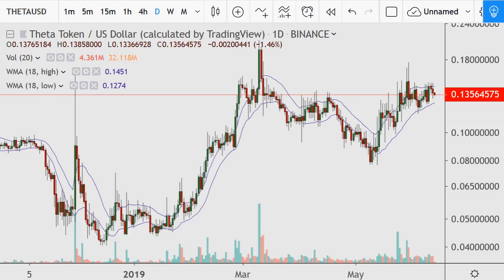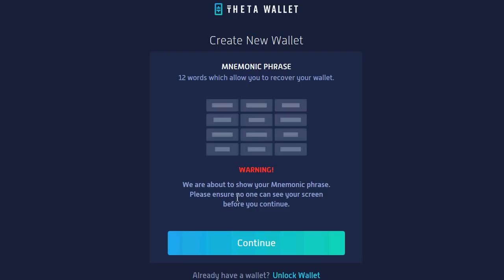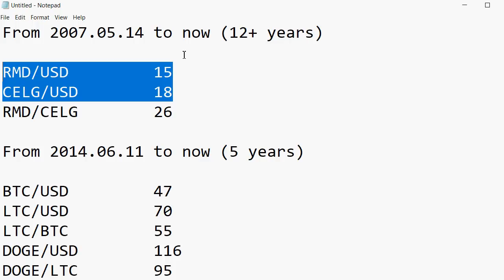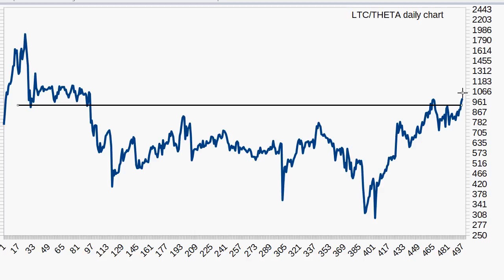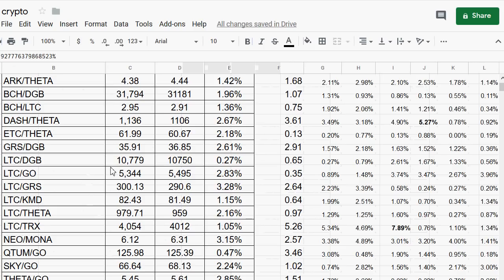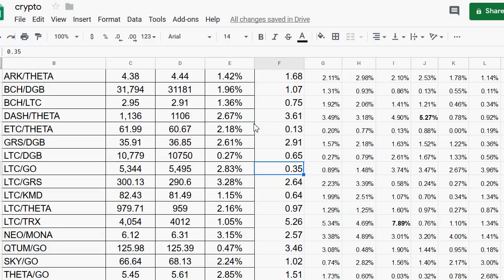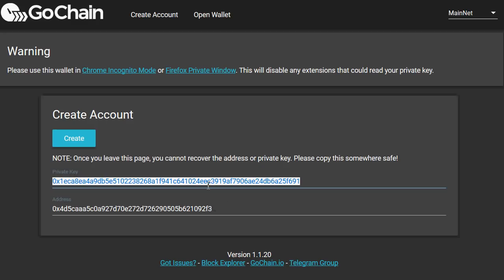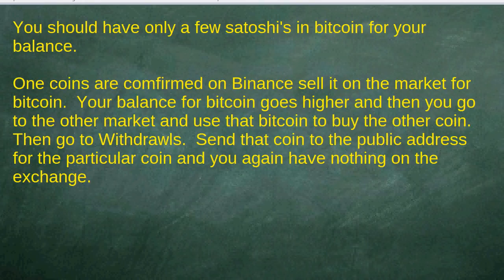Theta Trading Strategy